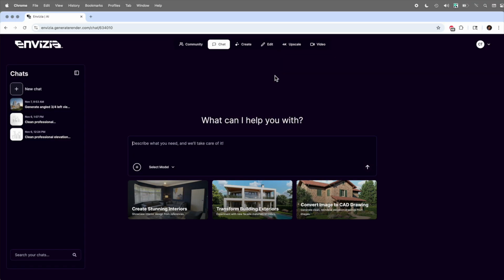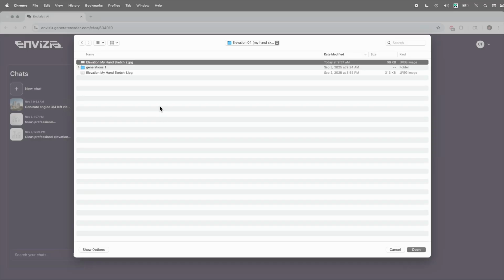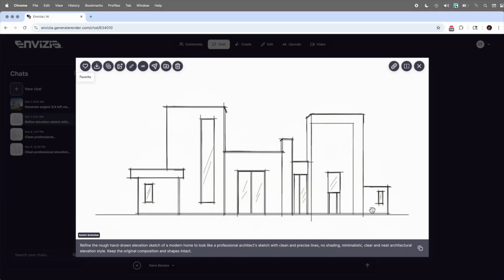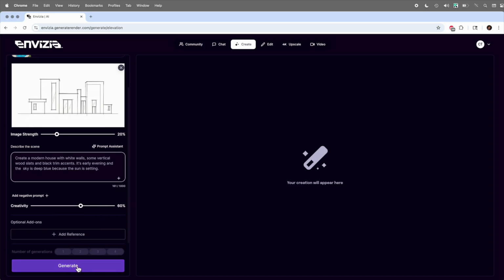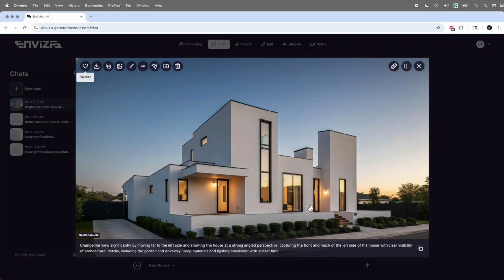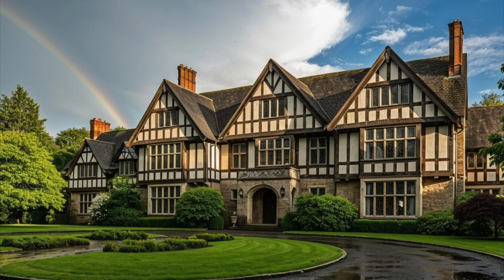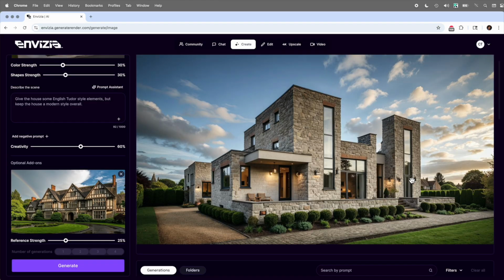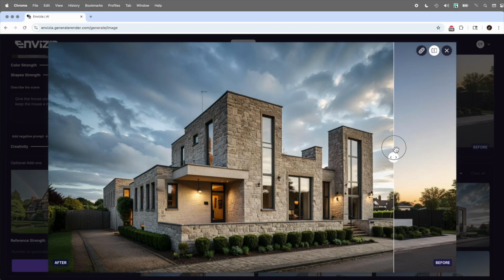Envizia: Elevation to Render